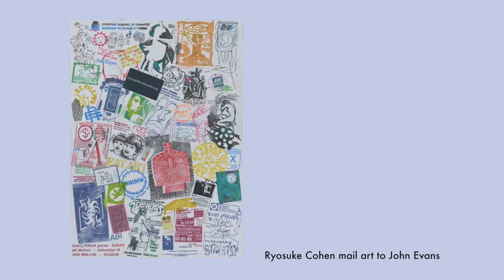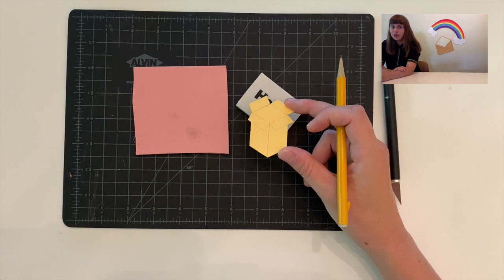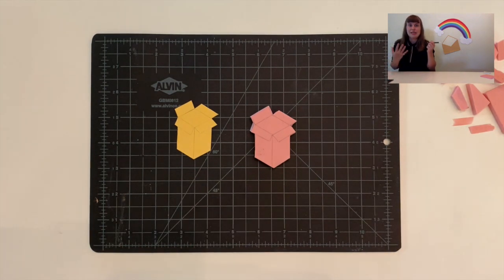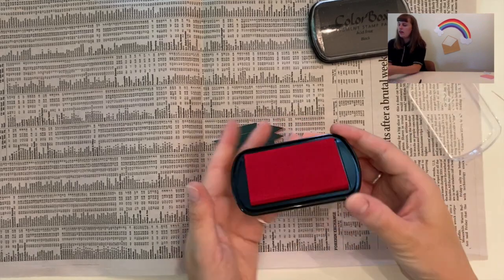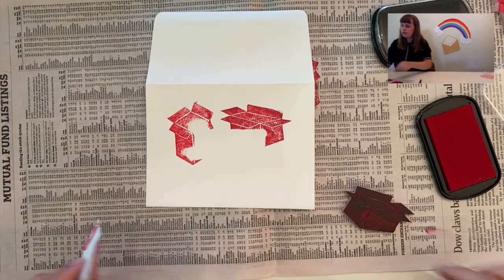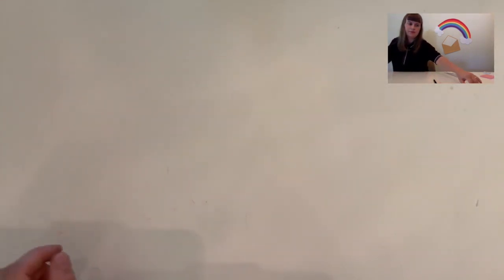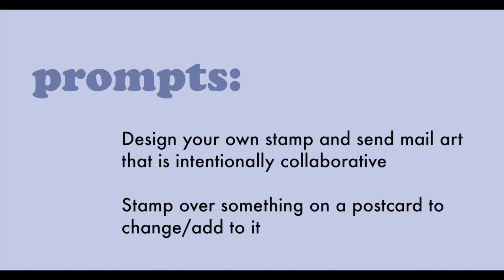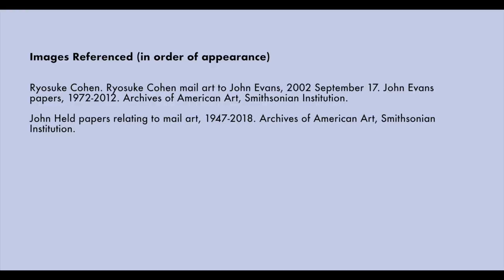Mail is Magic: Rubber Stamp Carving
Welcome to MAIL IS MAGIC, a show about making mail and connecting with others. Each episode dives into a different aspect of mail art, from variations of letter and envelope folds to hand lettering and printmaking techniques.

Bonus: you'll support the USPS while you're at it!

In "Lesson 4: Rubber Stamp Carving,” MCBA Lead Teaching Artist Madeline Garcia will demonstrate how to carve your own rubber stamp and start transforming regular envelopes and packages into works of art! As always, Madeline will share inspiring historical examples of stamping in mail art, then send you on your way with prompts.

MATERIALS:
You will want a rubber eraser (one you're willing to transform!), Xacto knife, and an ink pad. If you already have tools intended for linocut printing (such as a rubber block and micro-carving tool set), even better!